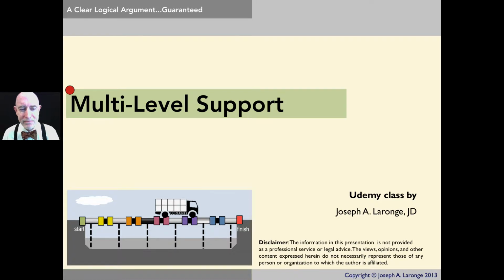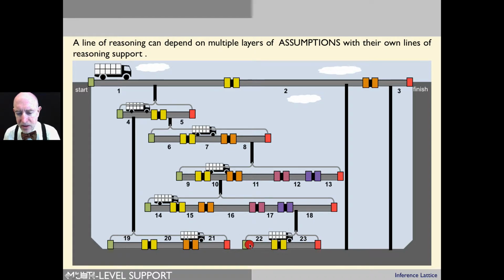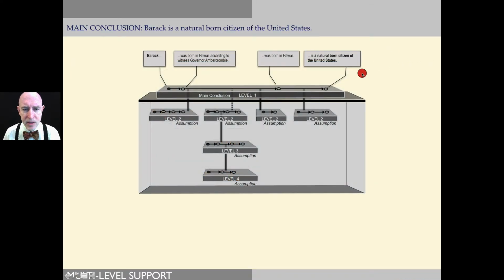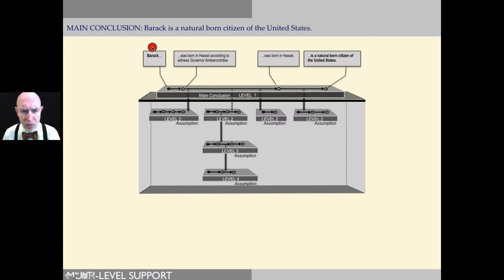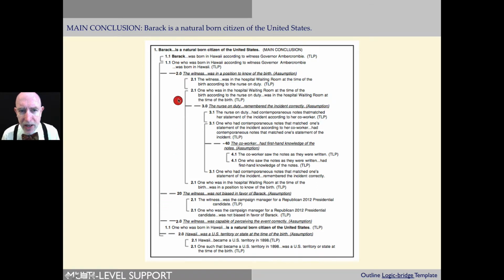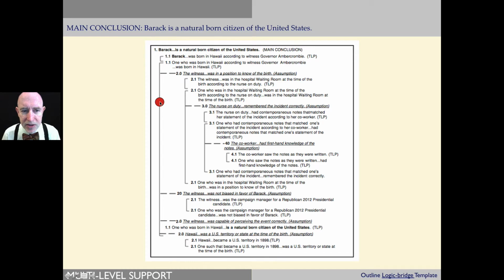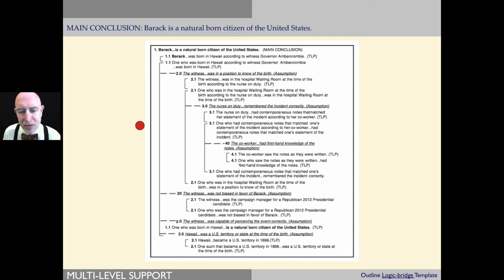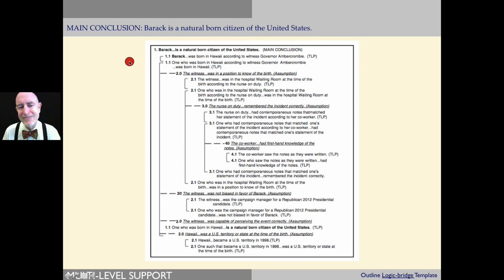Lesson 14 Multi-Level Argument Structures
Multi-level structures of argument are explored. And the use of the Outline Logic-bridge template for such structures is introduced.